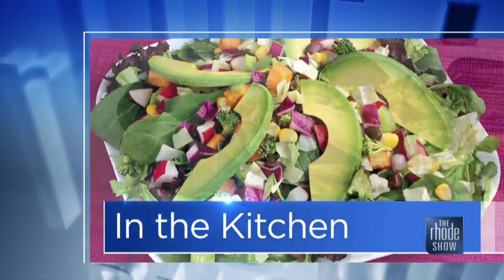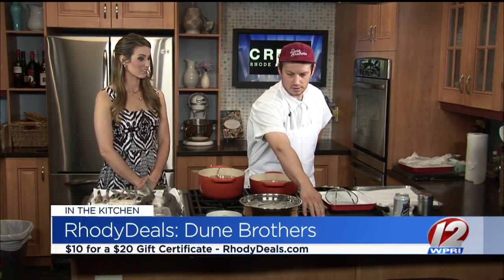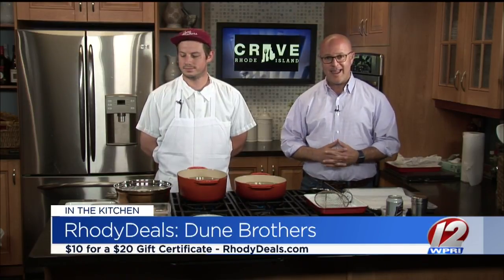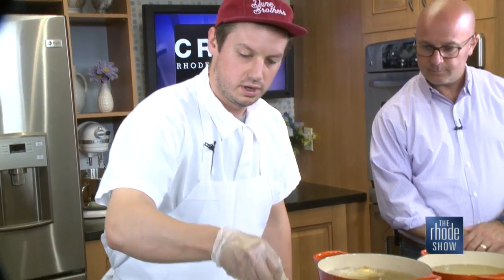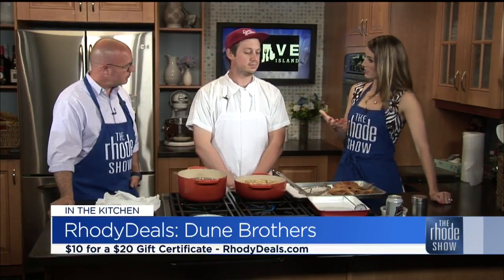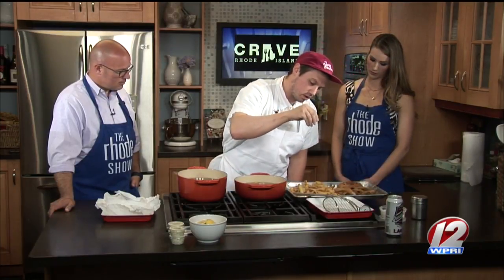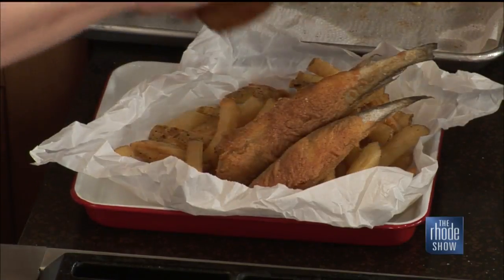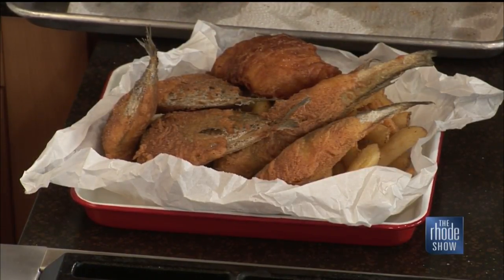In the Kitchen: Local Fish & Chips